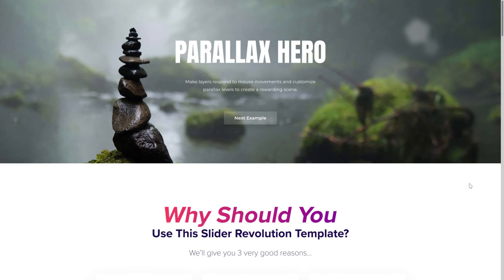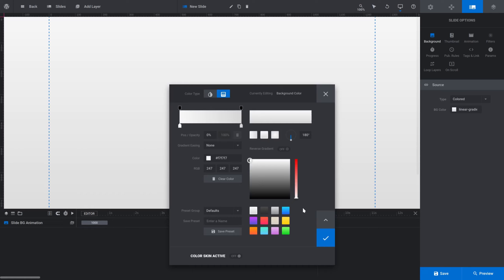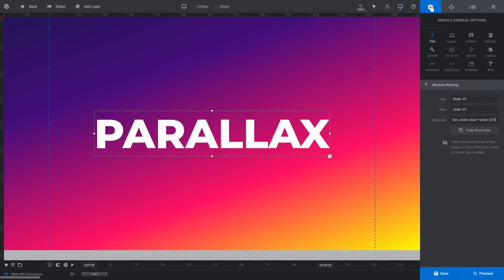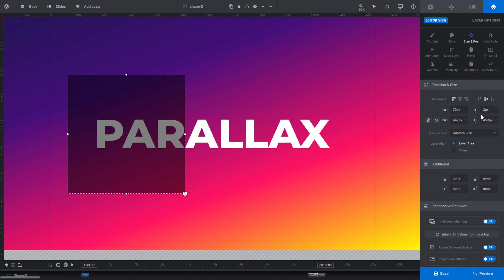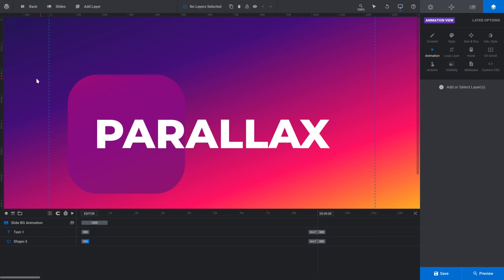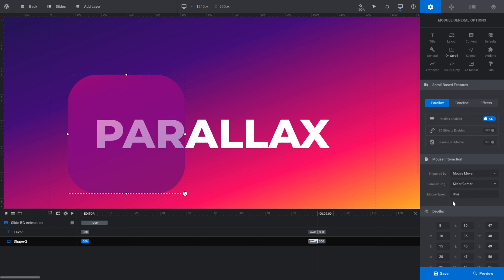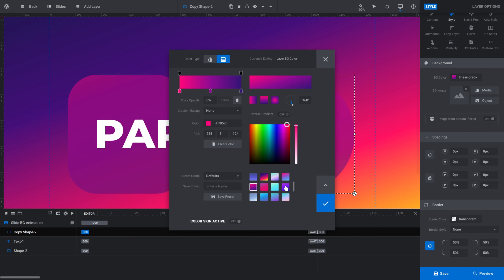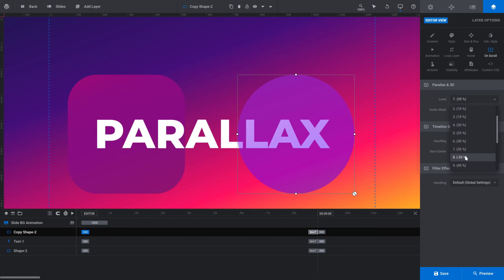How to Create a Parallax Effect in Slider Revolution 6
Here are the basics of how you can create a parallax effect to give depth to your designs using Slider Revolution for WordPress.

You don't need to be a designer or developer, with Slider Revolution 6, you can visually create a parallax effect and have your audience scrolling and exploring at their own pace.

I'll show you how to set up the slider, create a design from scratch, add an image, and finally make it animate in the background.